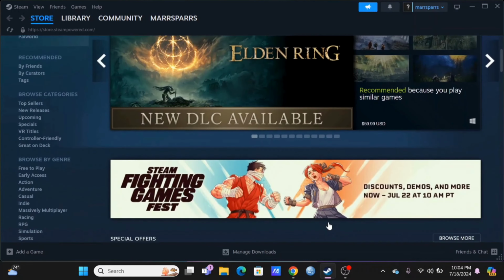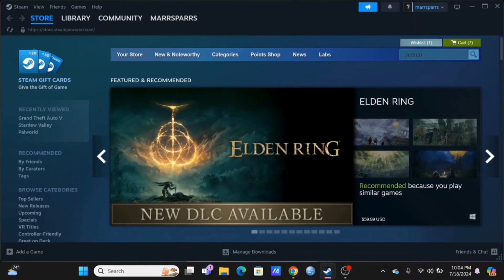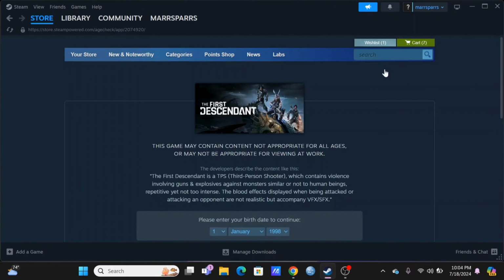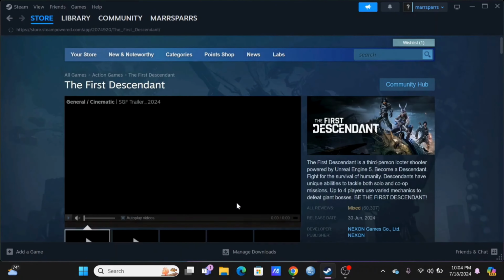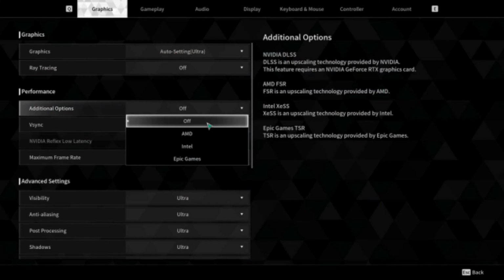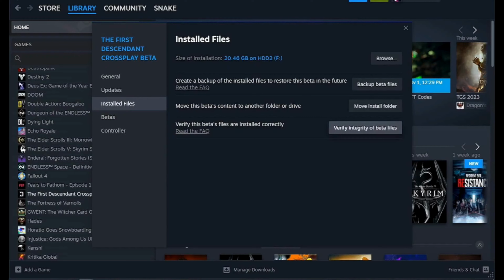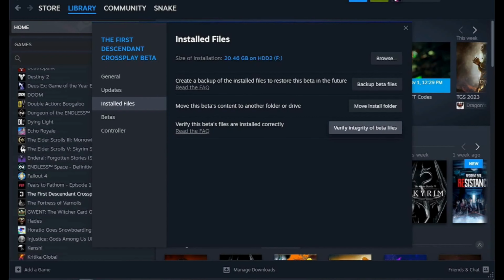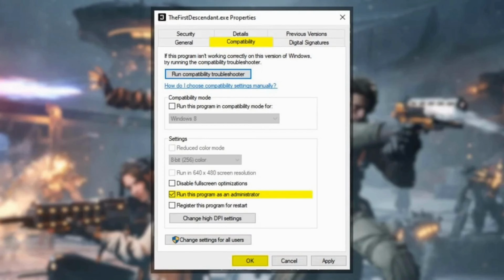How to Fix The First Descendant Not Launching or Crashing on PC (Quick & Easy)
Ready to fix the issue & crashes of The First Descendant not launching or crashing on your PC in 2024? This guide provides step-by-step instructions on how to resolve these common problems quickly and easily. Follow this straightforward process to get your game running smoothly.

In this tutorial:
0:00 - Introduction
0:15 - How to Fix The First Descendant Not Launching or Crashing on PC (Quick & Easy)

Learn how to effortlessly fix The First Descendant not launching or crashing on your PC in 2024 with this straightforward guide. This video covers the entire troubleshooting process, ensuring you can enjoy the game without any interruptions.

Fix The First Descendant not launching or crashing with ease by following this guide in 2024!